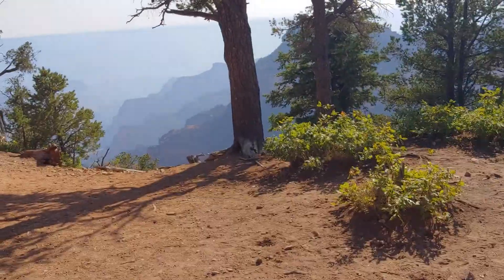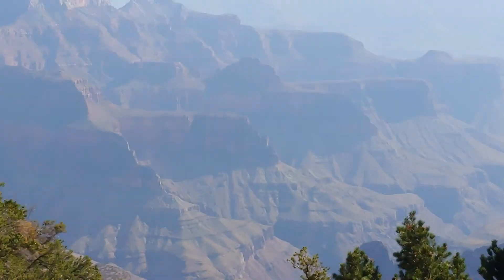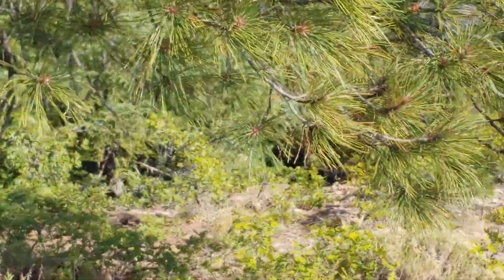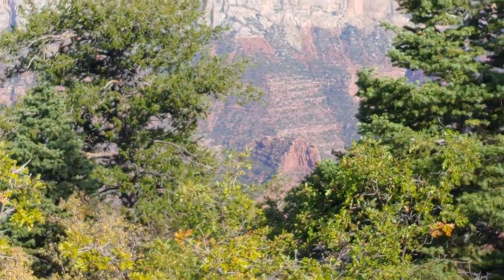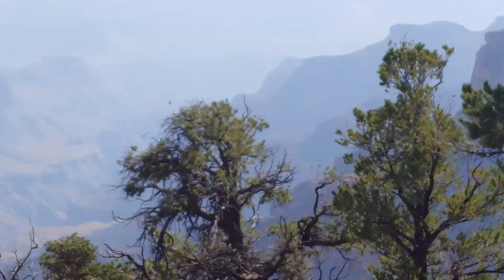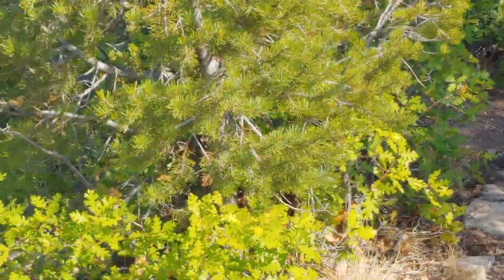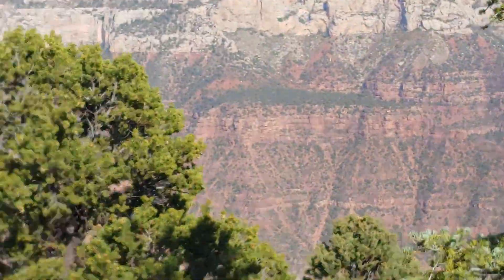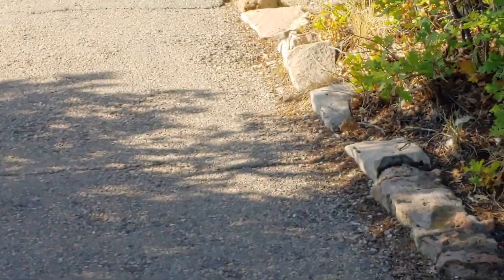GRAND CANYON PT 2